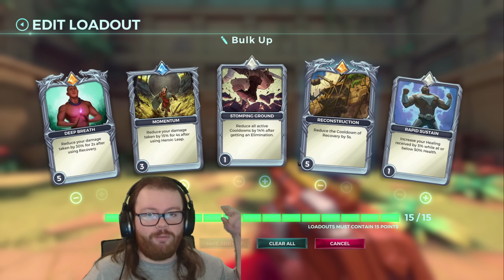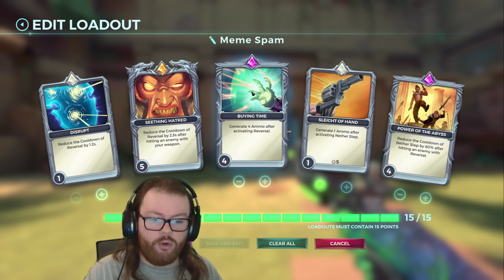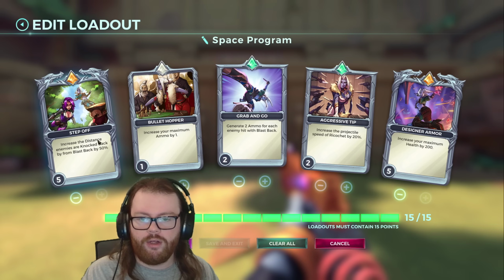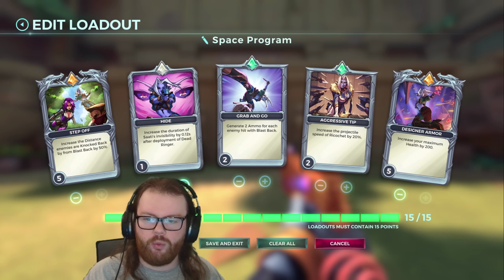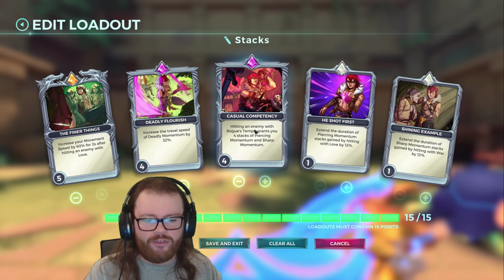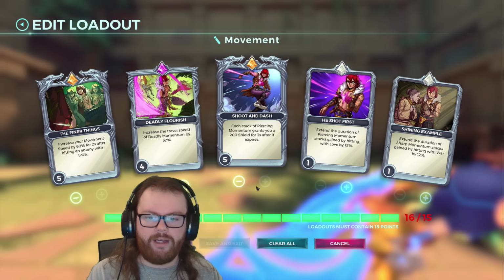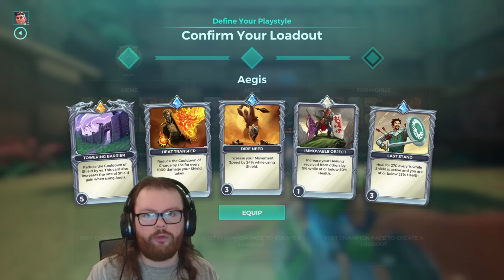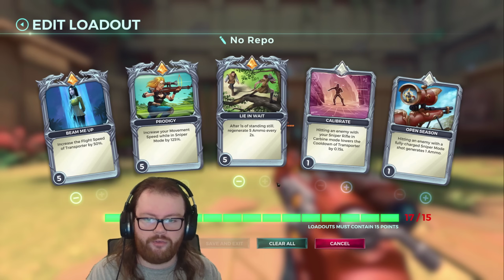The Worst Card Designs in Paladins!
Paladins is a game that prides itself on its customization, and many characters have unique and diverse playstyles thanks to their original cards and talents. But, some card designs work against this ideal by restricting loadout diversity in one way or another. In this video, AndrewChicken discusses the worst card design mistakes in Paladins and offers his suggestions for how to improve card design going forward.

⏰ Timestamps:
0:00 - Intro
1:10 - What Makes a Good Card?
3:37 - Good Card Design, But...
6:59 - The Worst Deck in Paladins
10:19 - Card & Talent Asynergies
14:57 - It Doesn't Have to Be This Way
15:50 - Life Steal Cards in 2024
17:17 - Outdated Cards
19:02 - Summary & Outro

Paladins Streamer of the Year 2022 Crystal Award Winner.